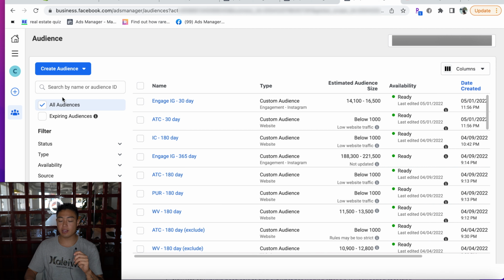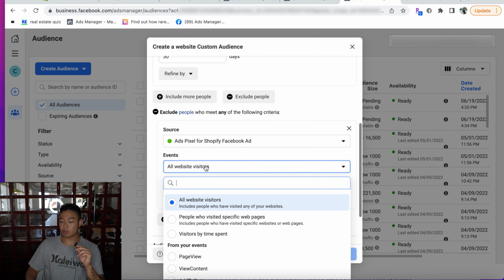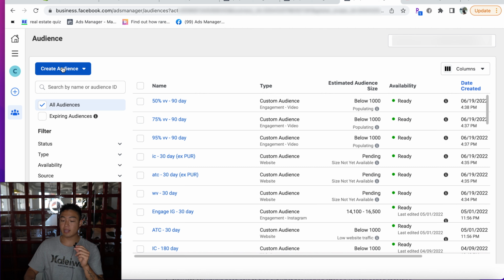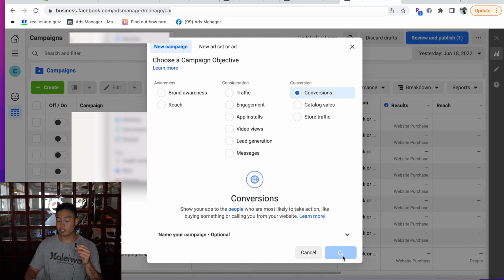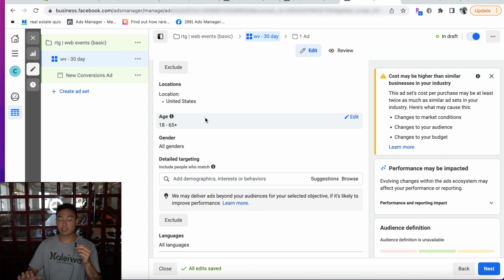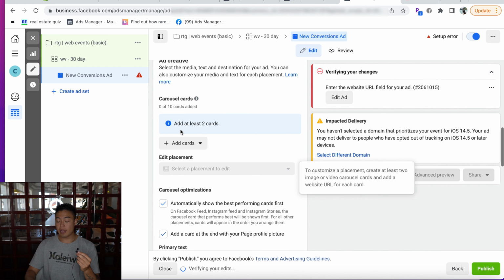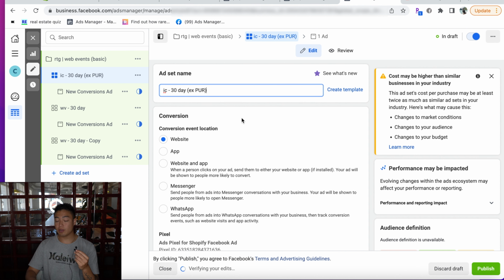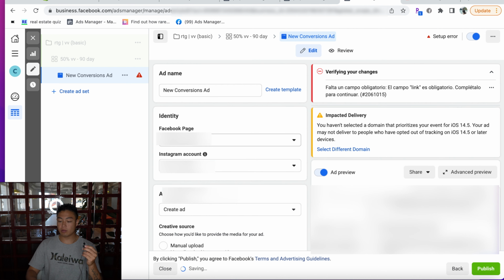How To Run Facebook Ads For Shopify Dropshipping - Retargeting Strategy (Complete Guide)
Here's a step by step video on how to run facebook ads for your shopify dropshipping stores using my beginner retargeting strategy. I will be sharing how to scale these results in the preceding videos:)

📈 Fill out my Private Mentorship Application to work 1-1 with me!!